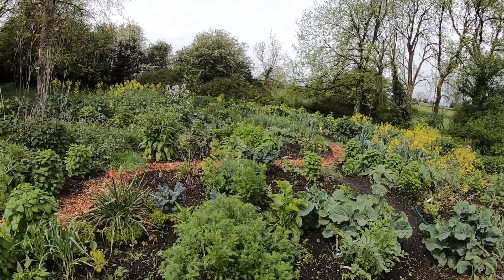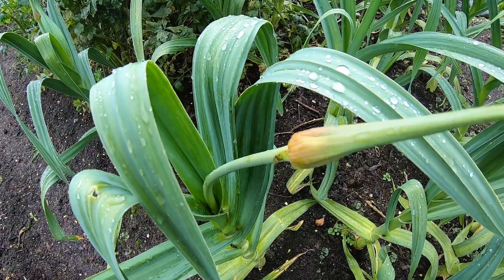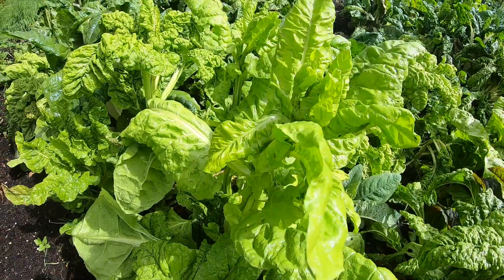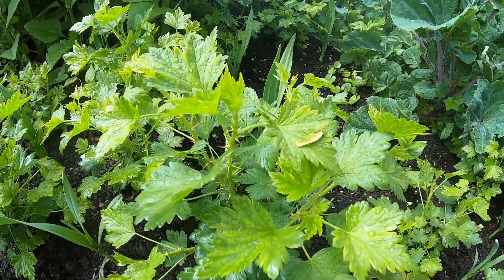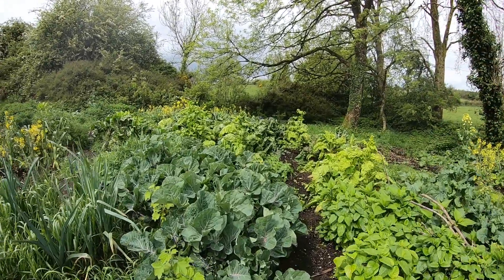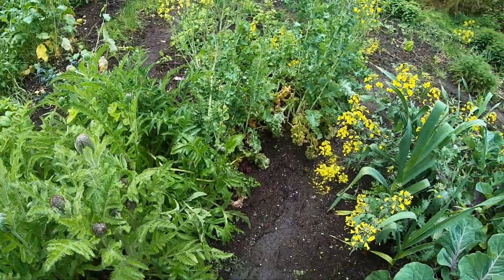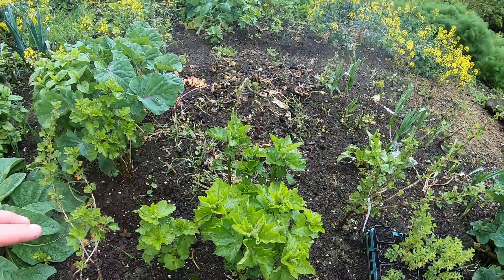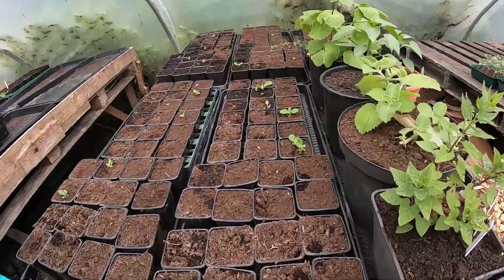No Dig Garden 10 Months Later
Last Summer we started our newest no dig garden. In this video we're going explore the results 10 months later in Spring with almost no weeding done so far. It is still in establishment and once the initial maintenance is done it'll take very little to keep it tidy. For those of you that missed the hybrid willow sale, we have just a few more available on our website below.

Check out our website for lots of pictures, info and videos on near zero maintenance and highly productive gardening, many recipes, country wine and cordial making, medicinal and food plants, plant propagation and much more.